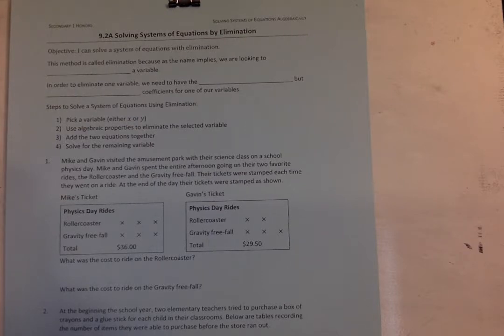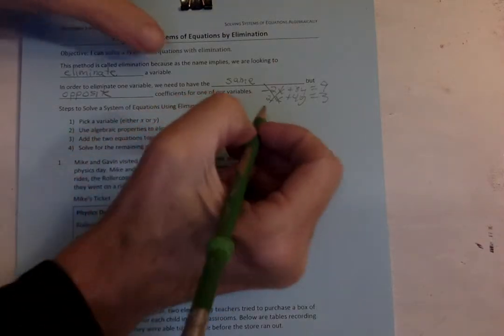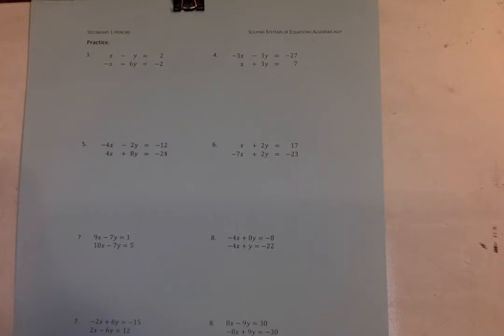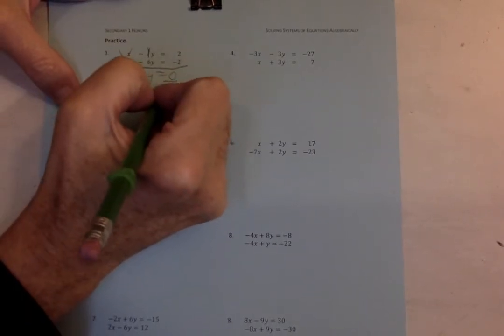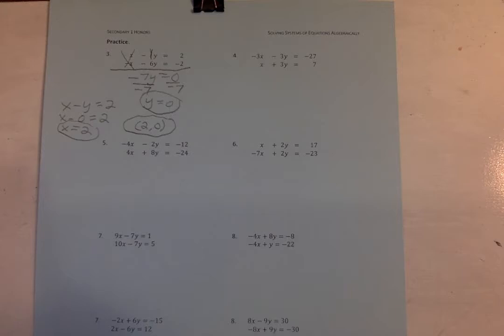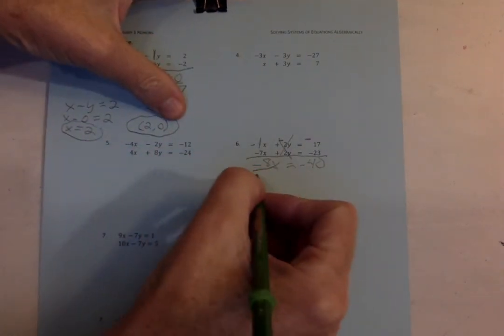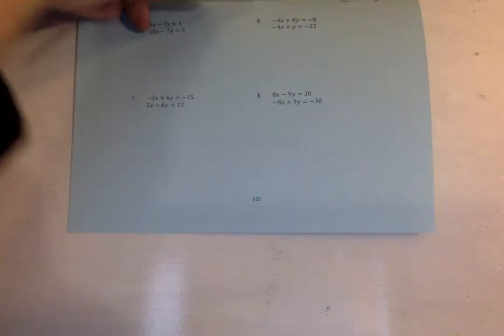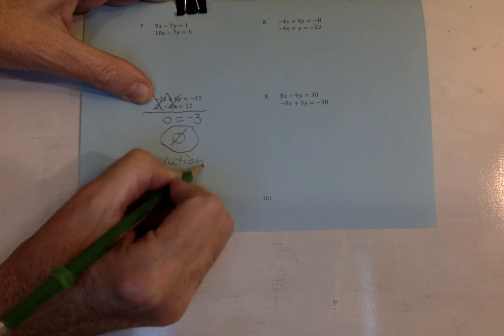9.2A Solving Systems of Equations by Elimination